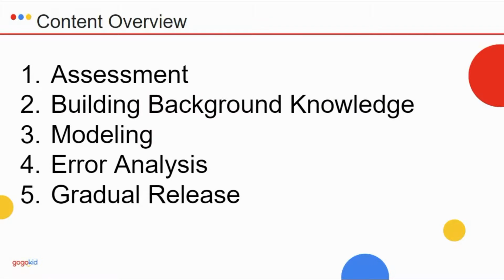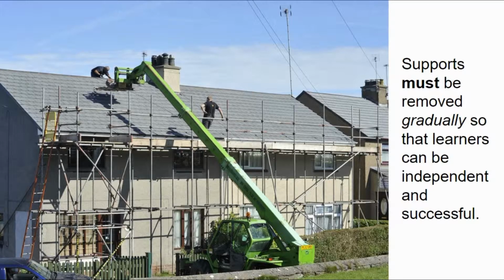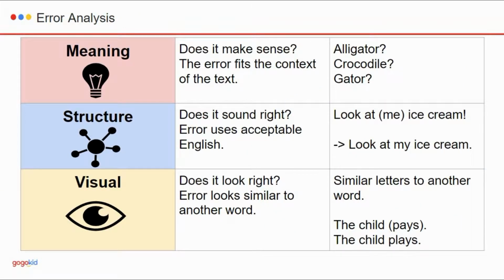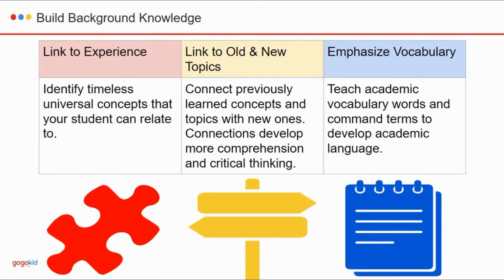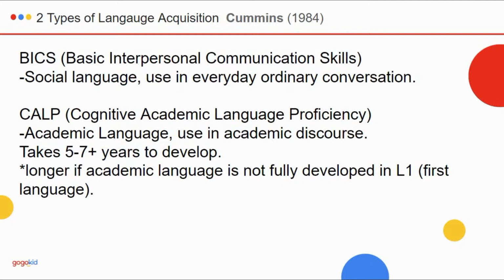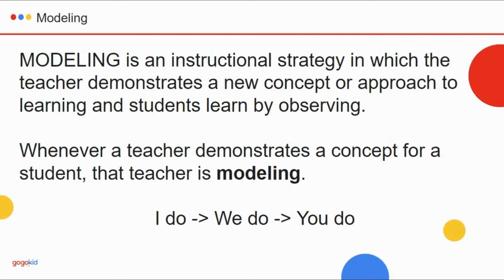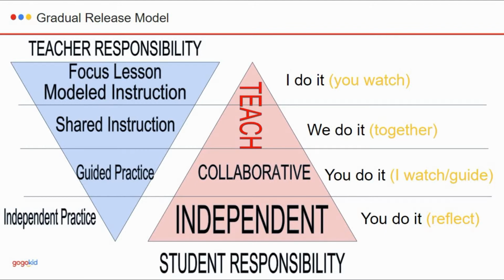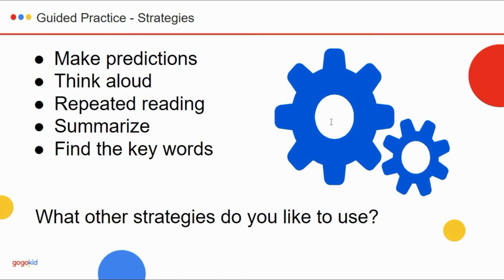Paige BH - Reading Strategies for the Online Classroom